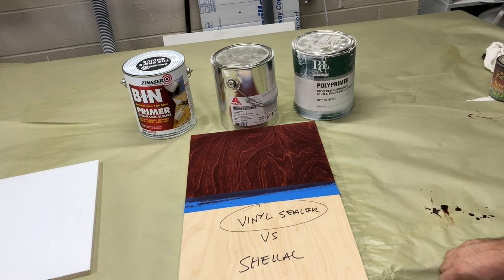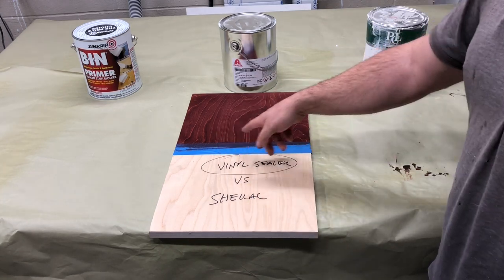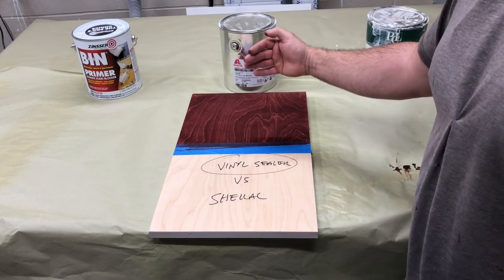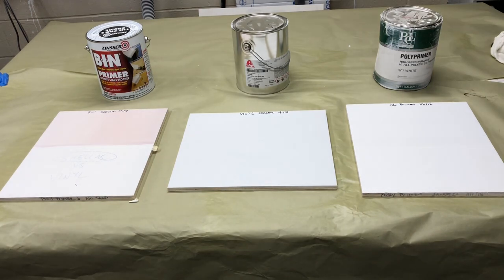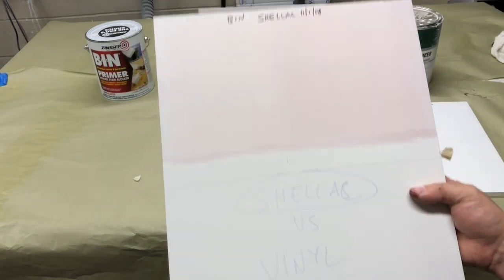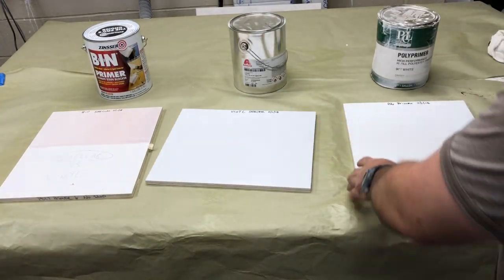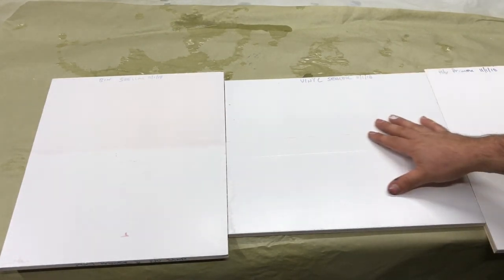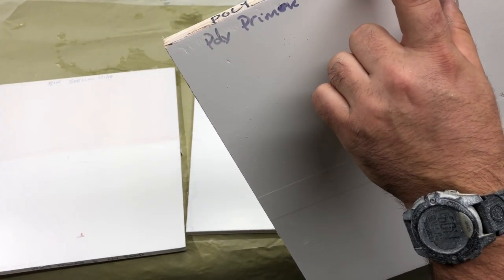Is Shellac Really The Best Sealer?????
Is Shellac Really the best Sealer?  We take a look at 3 different products on the market to determine what the best sealer is for refinishing or sealing wood for painted surfaces.  The results are quite surprising